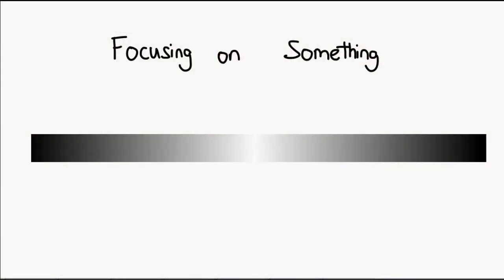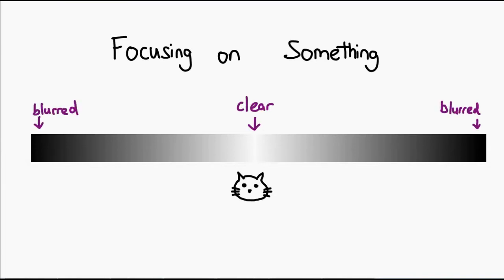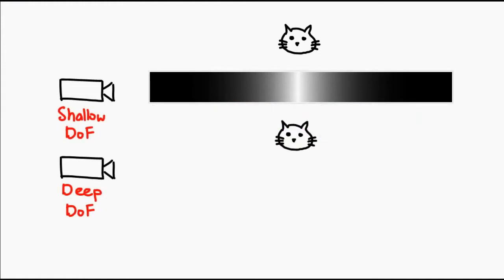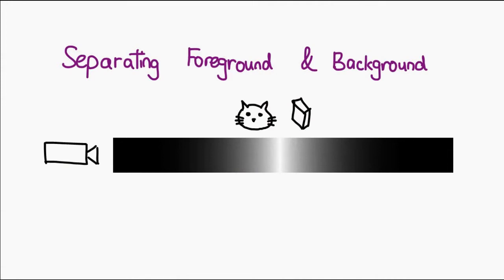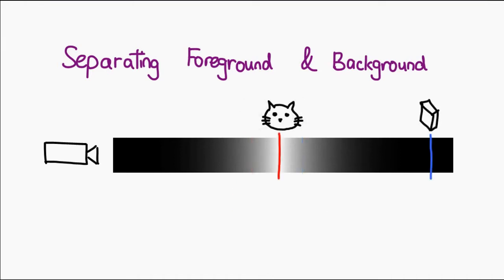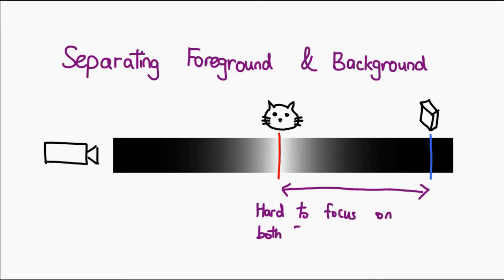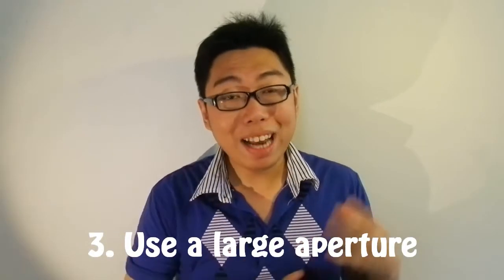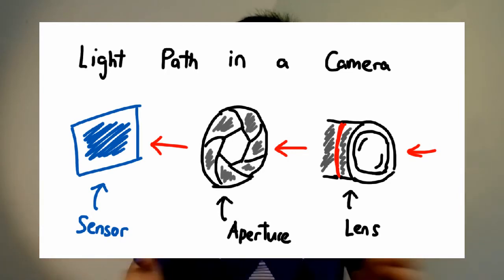Shallow Depth-of-Field with Small Sensor Cameras! Take 2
Shallow Depth-of-Field - The characteristic background blurring effect that everyone loves and wants to replicate!

However, if you don't have a DSLR, it might be quite challenging to achieve this! In this video, I explain why that is so, and share some tips and tricks as to what you can do to bring out this effect better in a small-sensor camera like a compact.

This is take 2 - A revised looked at the same concepts!